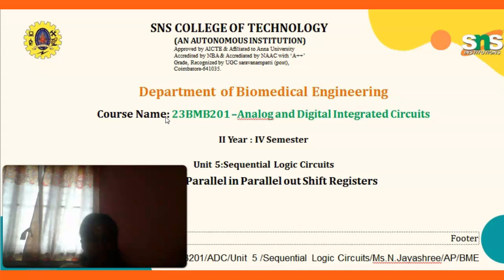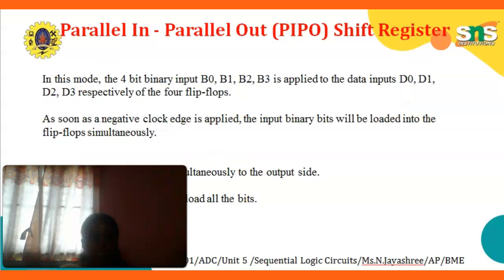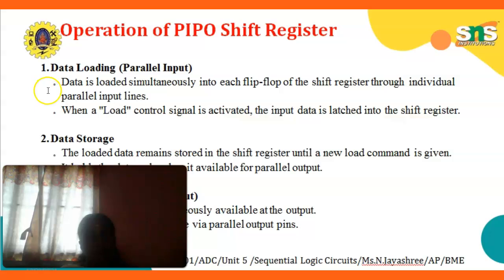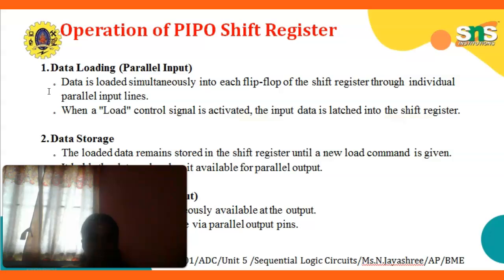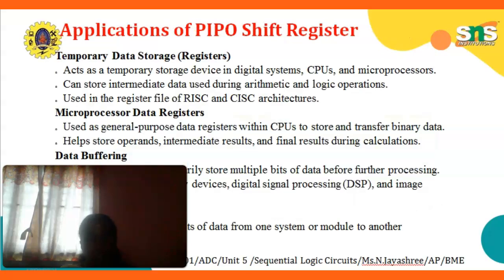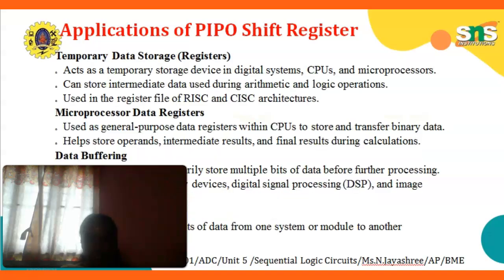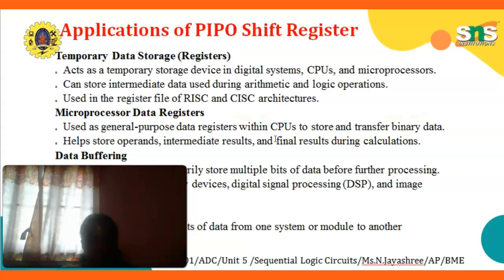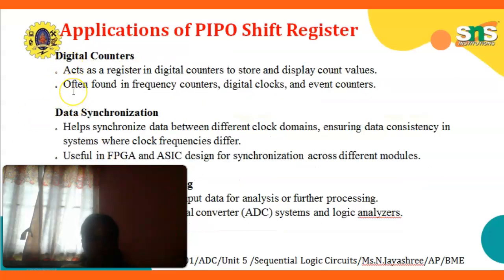PIPO snsinstiutions snsdesignthinkers designthinking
A Parallel-In Parallel-Out (PIPO) Shift Register
is a type of shift register that allows data to be loaded in parallel (all bits are input simultaneously) and also retrieved in parallel (all bits are output simultaneously).

 Unlike serial shift registers,
PIPO shift registers don't shift bits;
instead, they store and output the data directly.